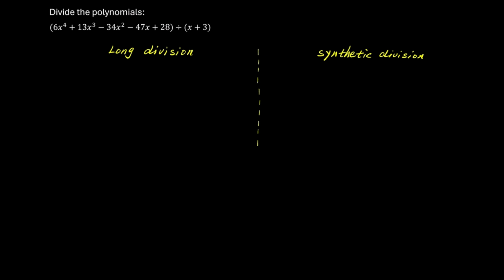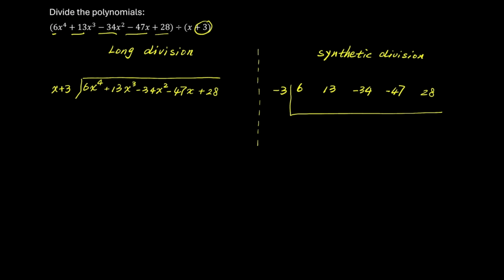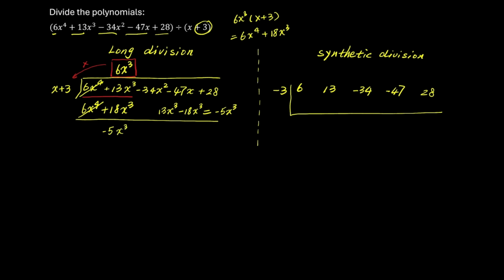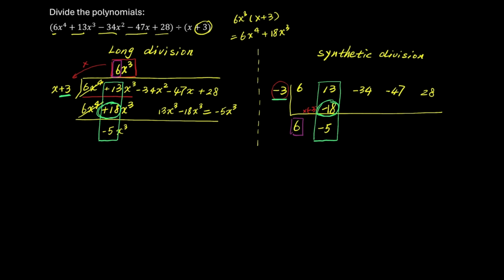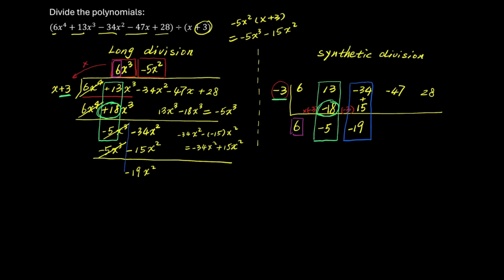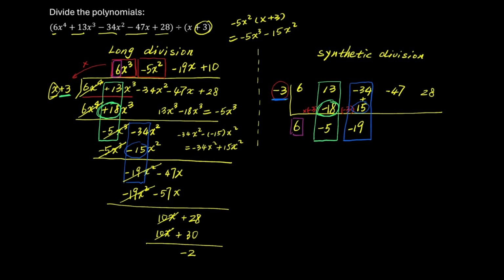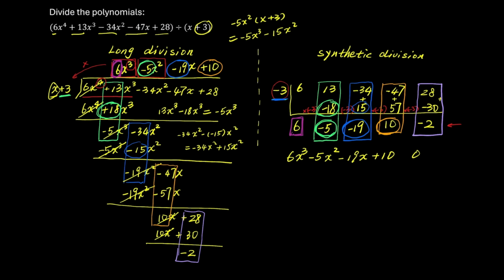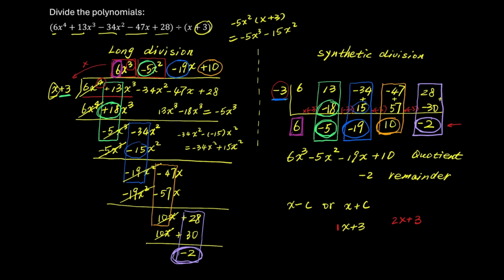Comparing long division and synthetic division of polynomials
This video explains polynomial division using both long division and the more efficient synthetic division method. It walks through a side-by-side example to show how the two techniques are related.